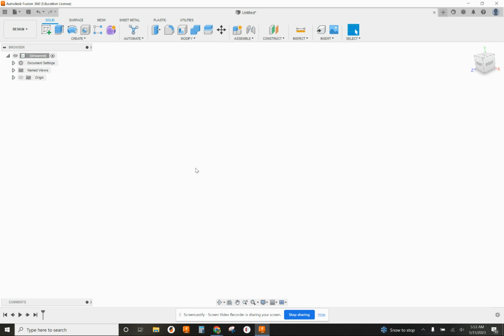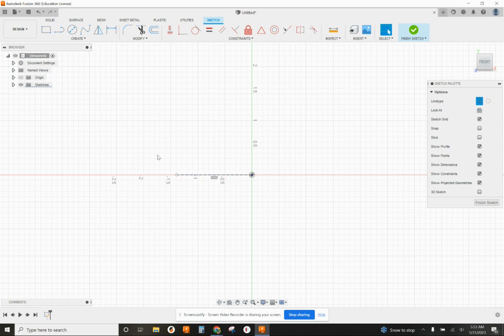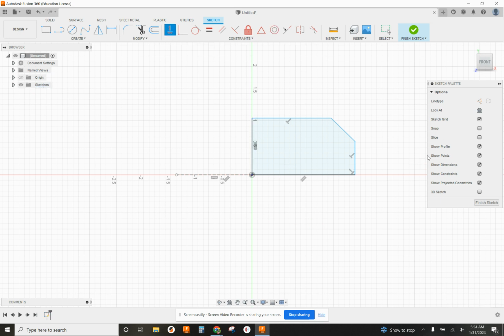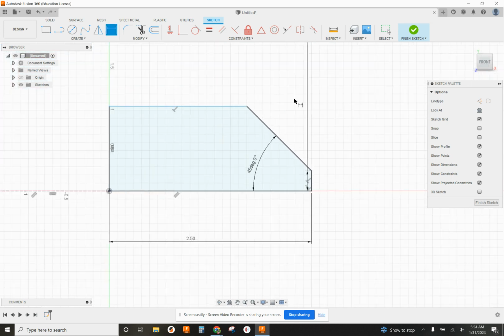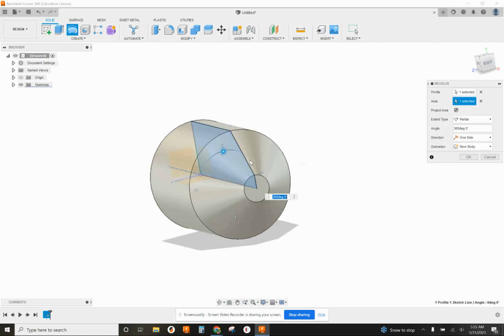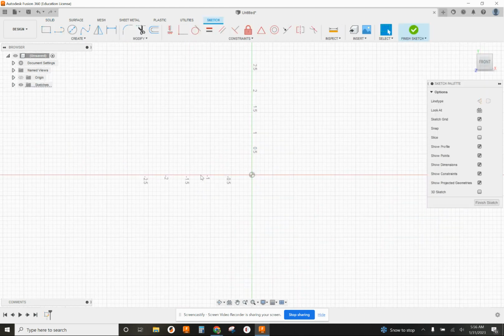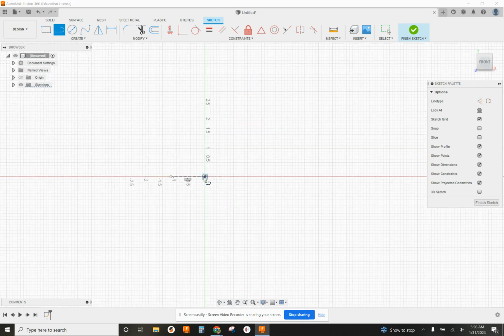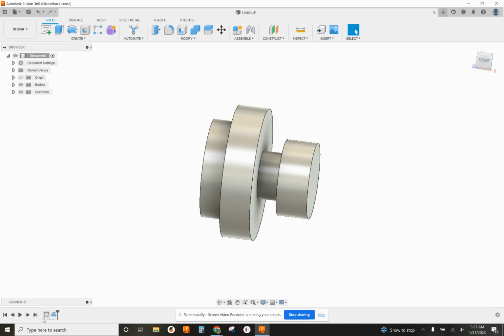Revolve feature basics - Fusion 360